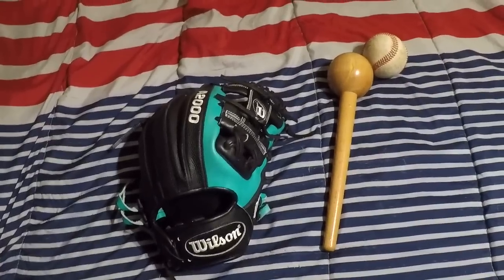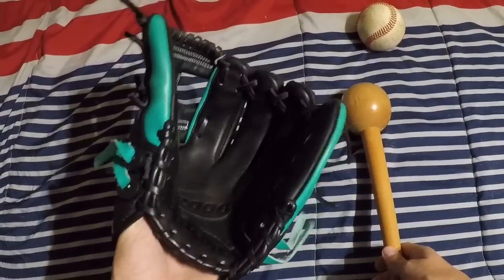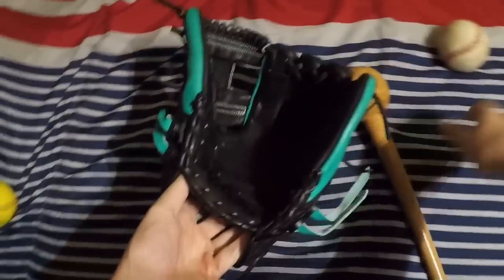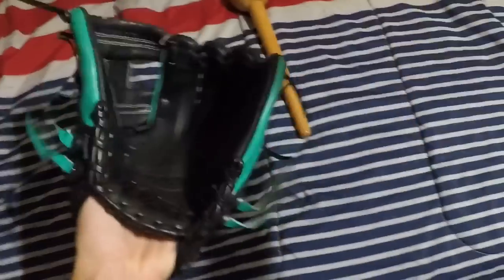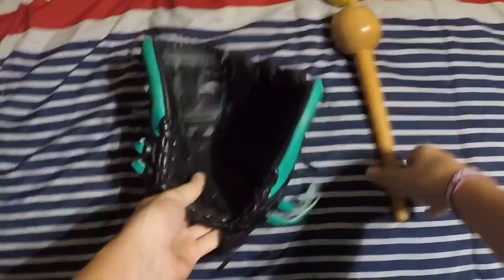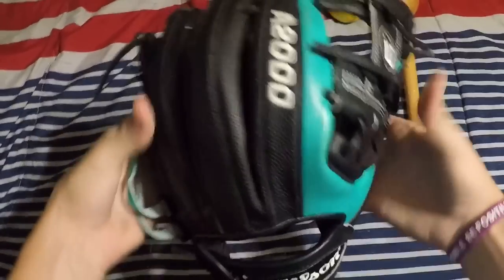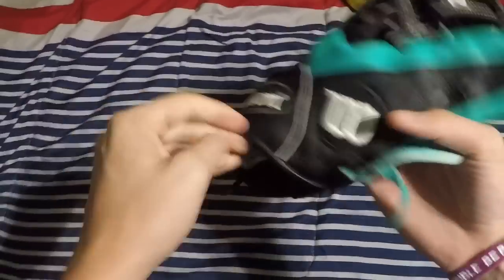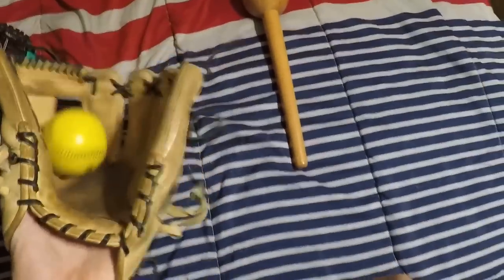How To Quickly Break In A Baseball Glove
How to quickly break in a baseball glove? Today Nd0 Gloves brings out the RC22 A2000 and shows you how to break in a new glove fast! From mallet work, to catch we bring you an in depth tutorial on how we break our gloves in.

Hope you enjoyed!! Like and Sub! 2K is the goal!